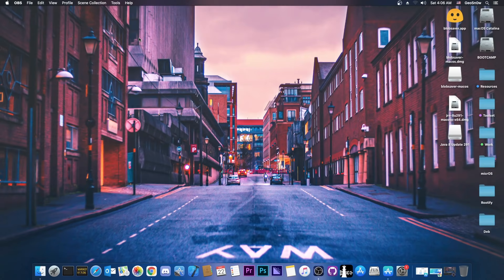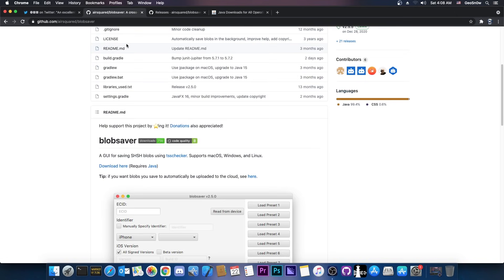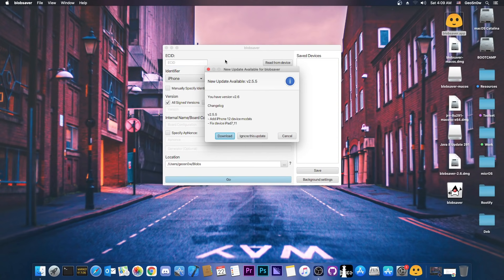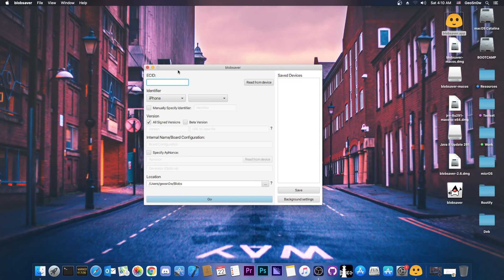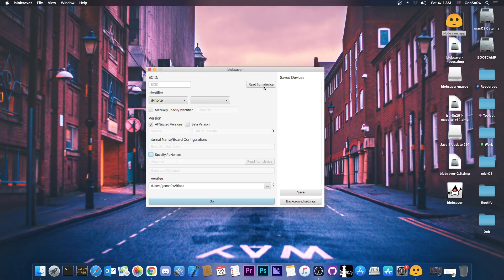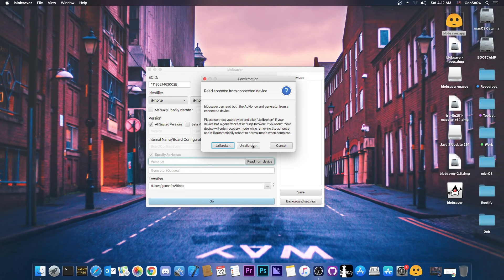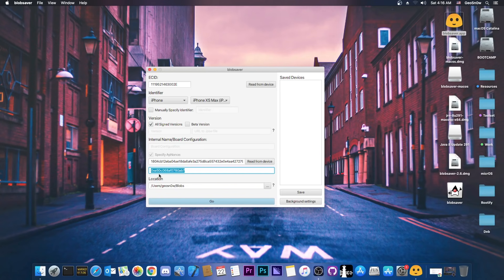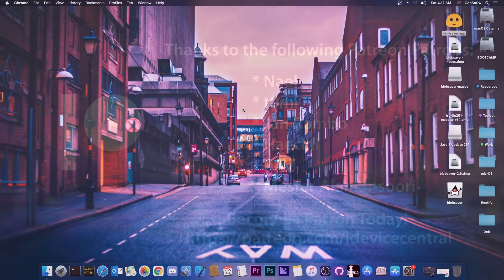iOS 14.7 / 14.6 / 14.4 IMPORTANT Downgrade News: You Can Now SAVE A12-A14 BLOBS Without JAILBREAK!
In this video, I have some great news for those of you interested in downgrading your iDevices with saved SHSH2 blobs, especially for those of you with A12, A13, or A14 devices (the newest). It's finally possible to save SHSH2 blobs for downgrade purposes without being jailbroken, which was previously impossible on newer devices (A12+). A brand new tool was released.

This new tool is completely free and open-sourced, and it supports extracting the ApNonce and Generator directly from the device on A12 and newer which means that you do not have to be jailbroken anymore to be able to save blobs which comes in handy if you're planning to downgrade or upgrade when a jailbreak is out and the iOS version isn't signed anymore.

~ GeoSn0w